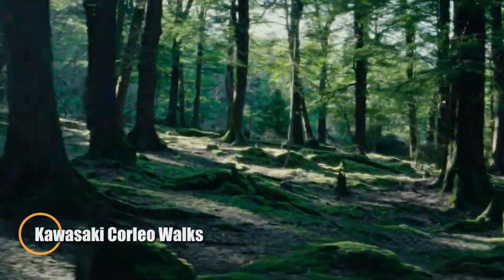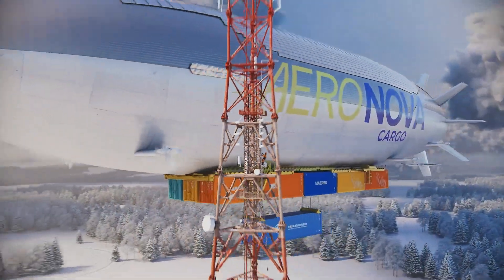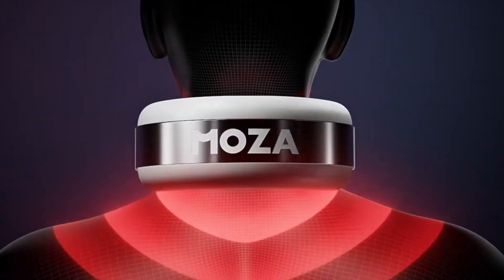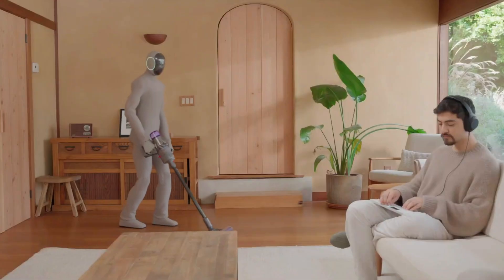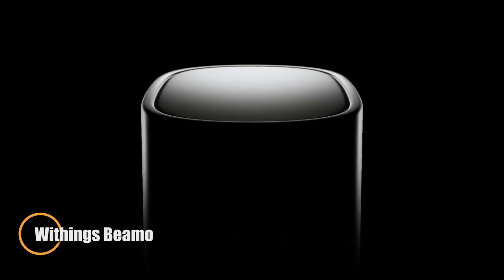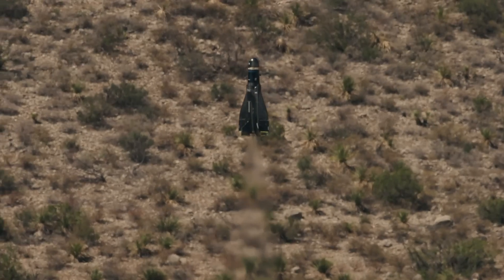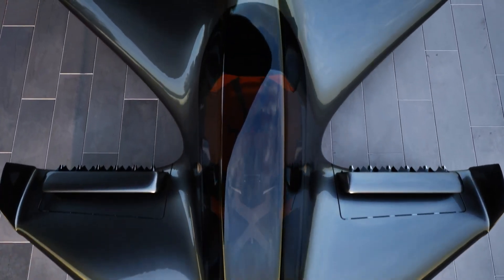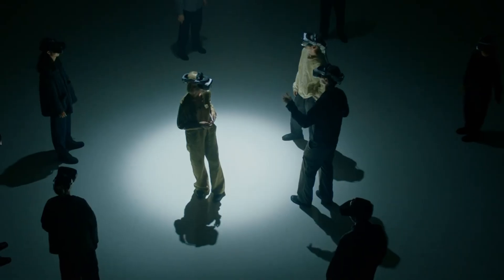CHINA'S SUPER TECHNOLOGIES THAT WILL CHANGE THE WORLD SOON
In this video, we dive into China's groundbreaking technologies from AI breakthroughs and quantum computing to high-speed transportation and green energy innovations that are set to transform the world. Don't miss the incredible advancements that could redefine our lives sooner than you think!

00:00 - Kawasaki Corleo Walks
01:25 - Aeronova Airship
02:34 - Ectolife
03:49 - Moza Ai RoboHands
05:04 - Autonomous pods
05:55 - Neo Gamma
07:00 - Fourier GR-1
08:03 - Withings Beamo
09:14 - Roadrunner by Air Vehicle
10:21 - Leitner Connx
11:26 - Leo Solo
12:41 - Varjo XR-4 Series